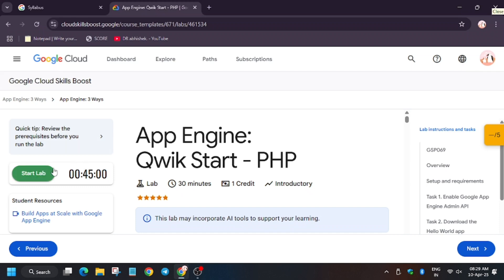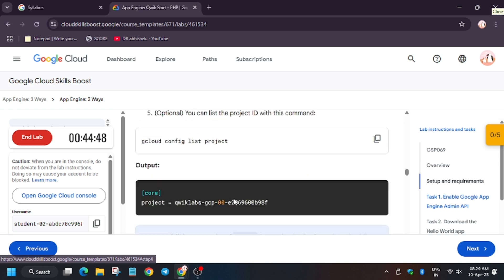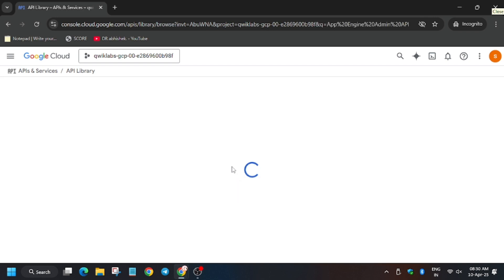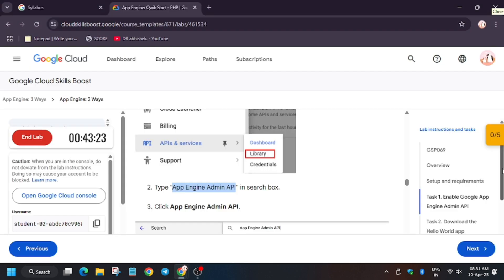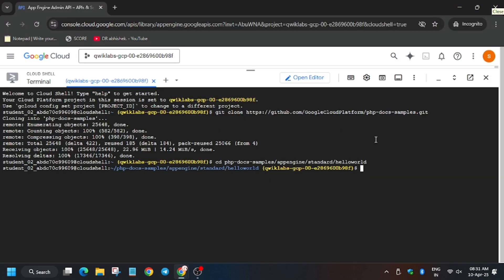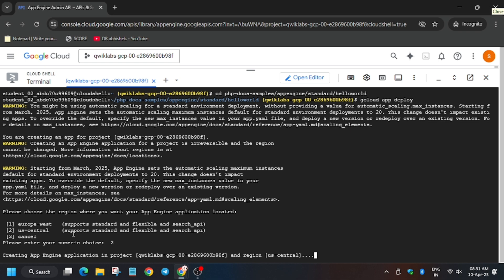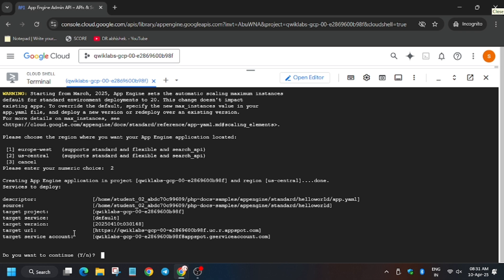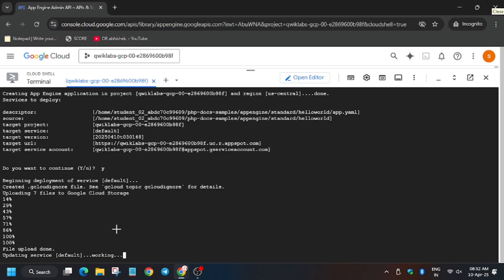App Engine: Qwik Start - PHP | GSP069 | Google Cloud Arcade | App Engine 3 Ways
qwiklabs
arcade facilitator